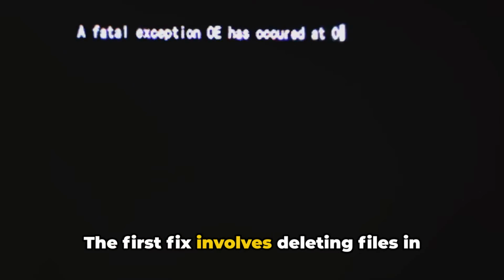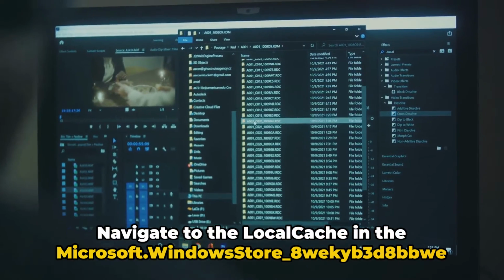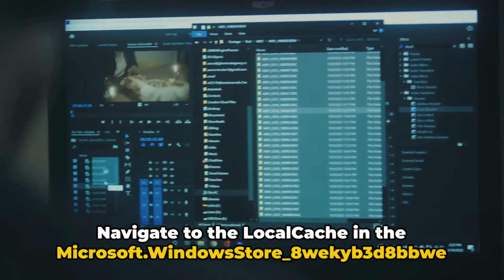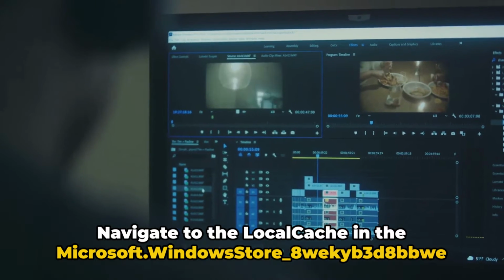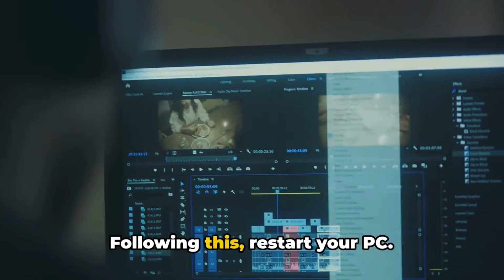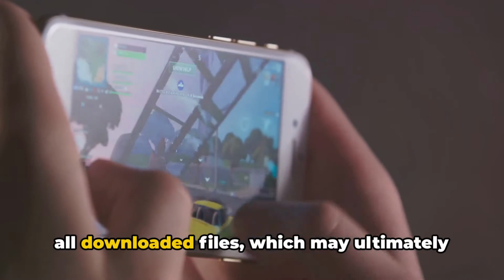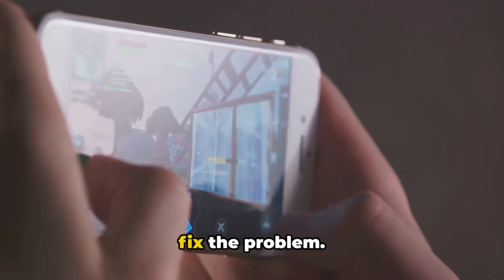How To Resolve Sea Of Thieves Error code 0x80070005?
In this video, we're going to help you navigate the treacherous Sea of Thieves Error code 0x80070005 and help you get back to swashbuckling in no time.

If you've encountered this frustrating error while playing Sea of Thieves, fear not! We've done the research and compiled a list of known fixes and workarounds to help you resolve it.

Join us as we guide you step-by-step through the troubleshooting process, addressing common causes and providing easy-to-follow solutions. Whether it's a permission issue or a problem with Windows Defender, we've got you covered.

Don't let this error sink your gaming experience. Hit the play button now and sail towards smooth sailing in Sea of Thieves!

OUTLINE:

00:00:00 Introduction and Disconnecting Internet
00:00:29 Deleting Files in Local Cache
00:00:49 Providing Necessary Permissions
00:01:05 Running Windows Update Troubleshooter
00:01:25 Running Windows Store Services
00:01:34 Conclusion
00:02:02 Untitled Chapter